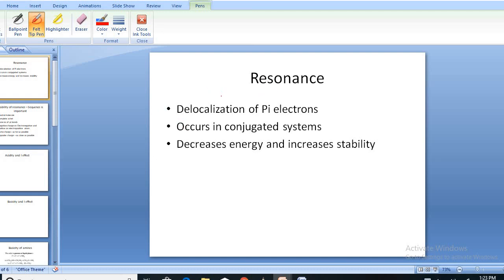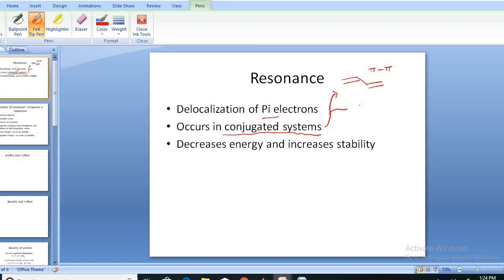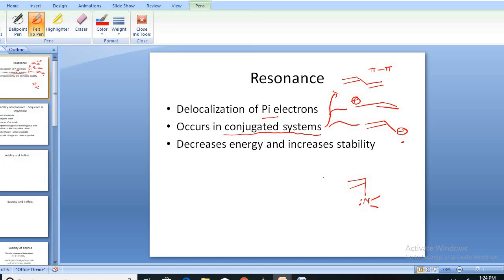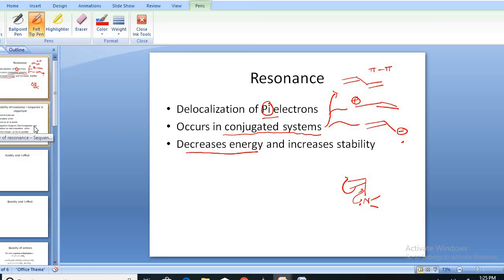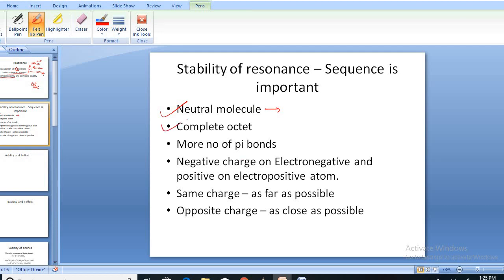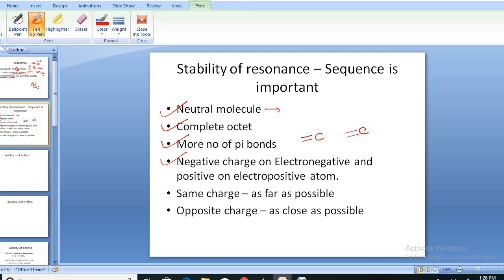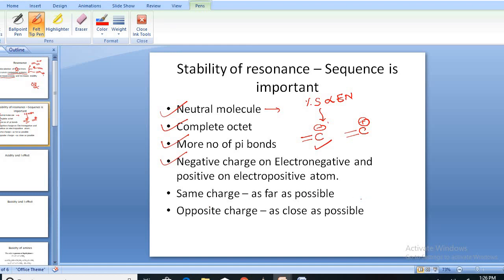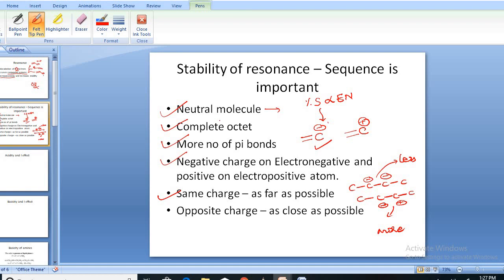JEE Mains - GOC- Stability of Resonance Structures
JEE mains revision - GOC - Stability of Resonance structures